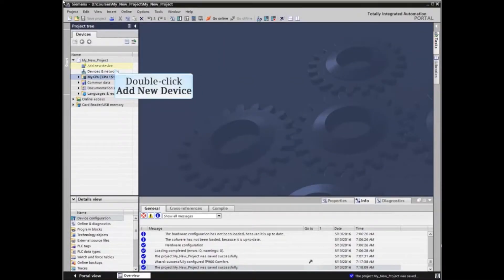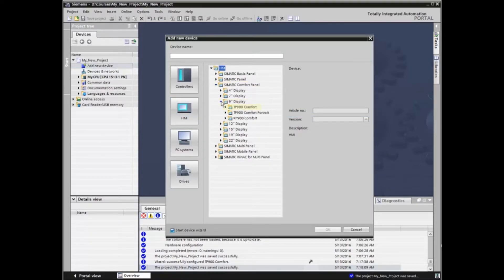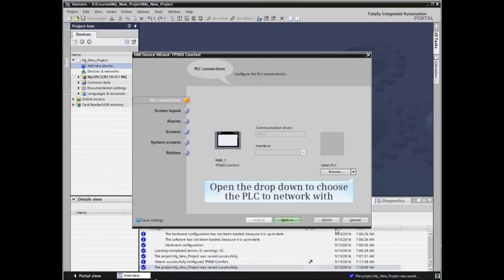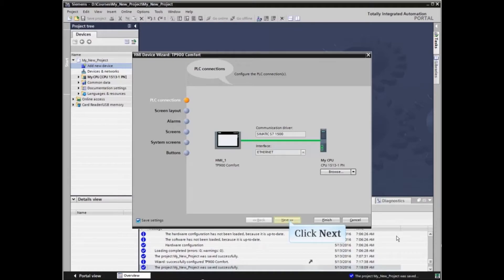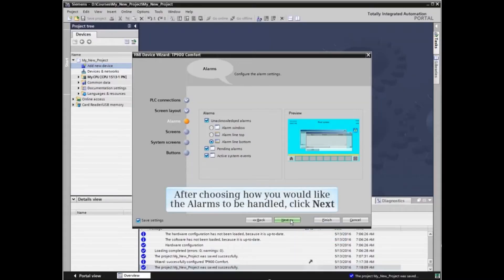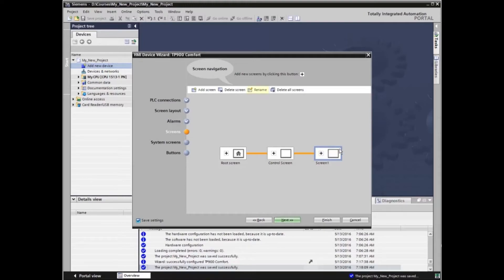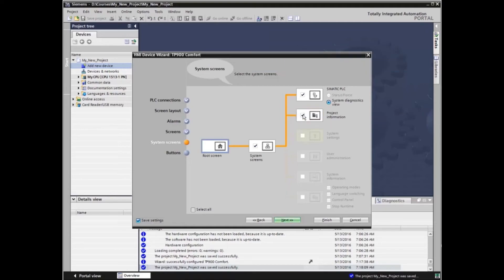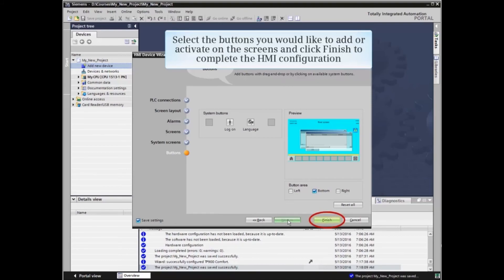03: How to Insert and Configure an HMI in TIA Portal || WinCC